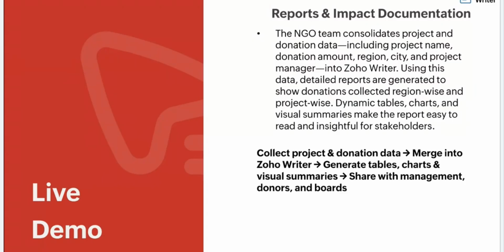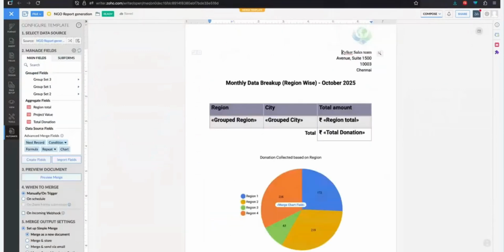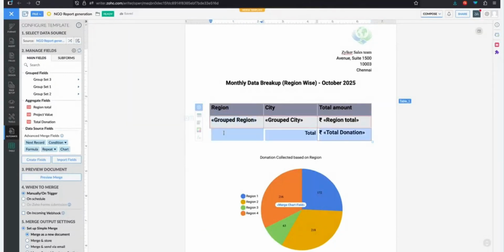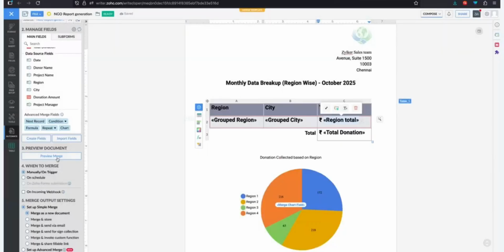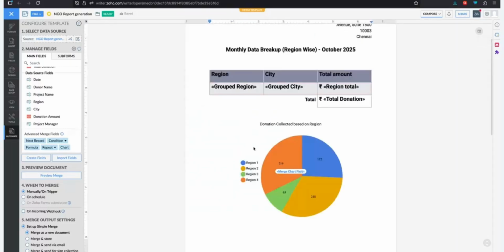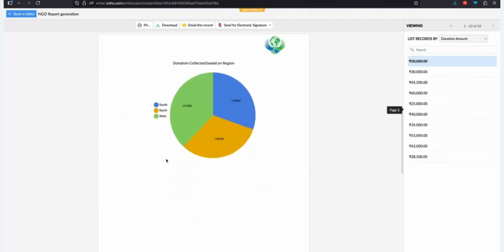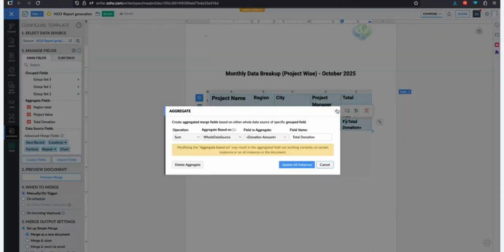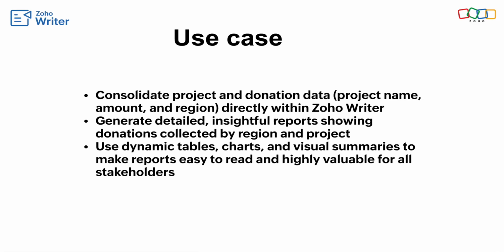How to create and analyze project and donation reports for NGOs with Zoho Writer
This video shows your NGO how to consolidate critical project and financial data directly within Zoho Writer to generate dynamic, insightful reports that stakeholders will actually use.
In this video, you'll learn how to:
See how to bring together project and donation data into a single unified document
Automatically generate comprehensive reports that visualize donations collected, broken down by specific region or project
Insert dynamic tables, charts, and visual summaries to transform raw data into easy-to-read, powerful insights

Ensure your board, managers, and partners have up-to-date, insightful views of funding status and project performance. Start creating visually powerful reports instantly!